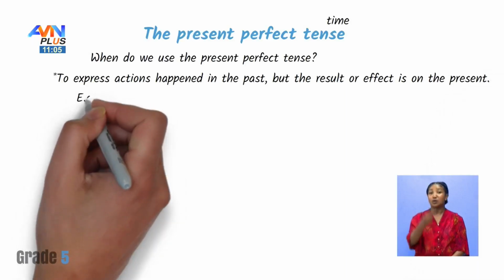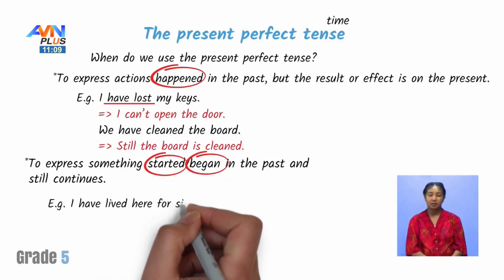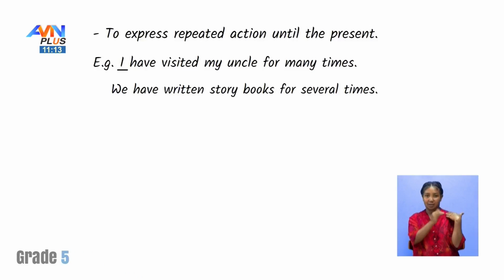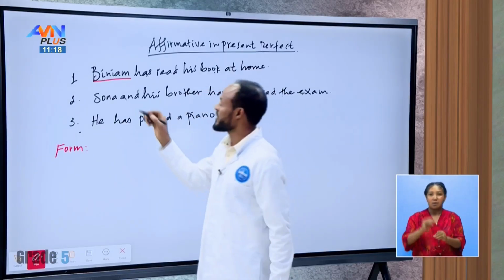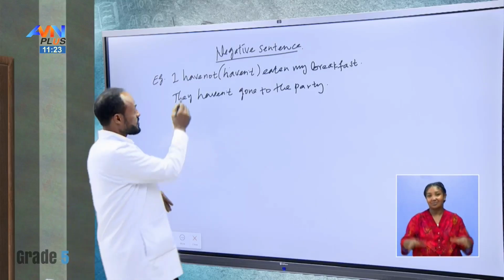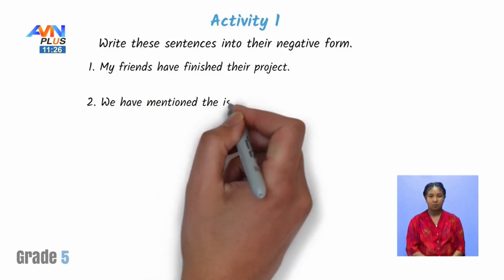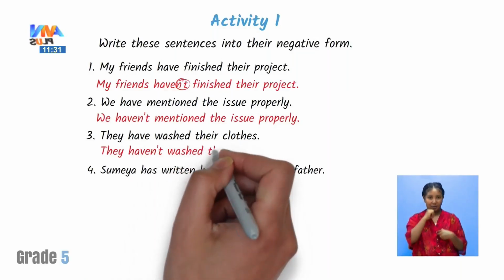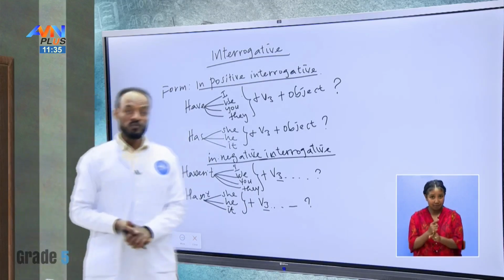English Grade 5